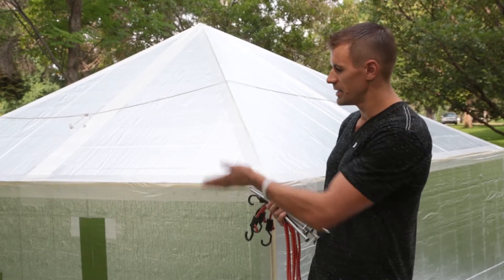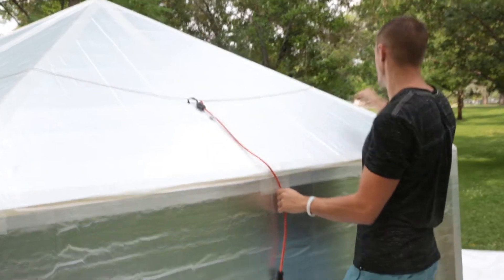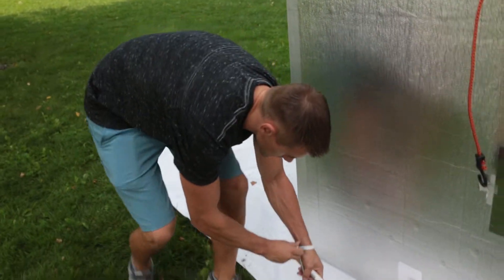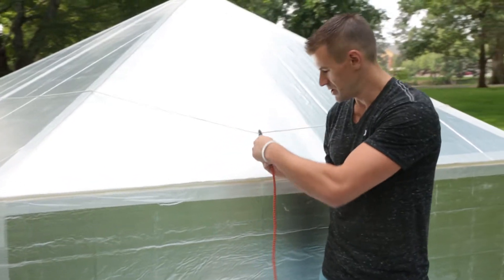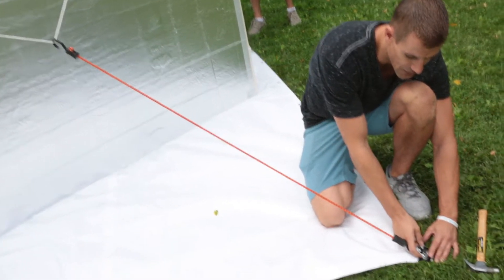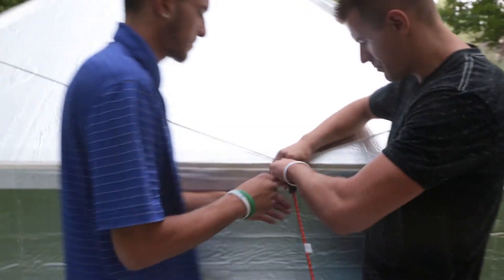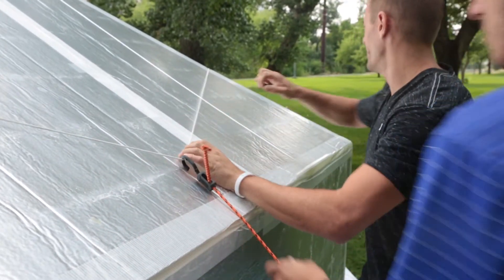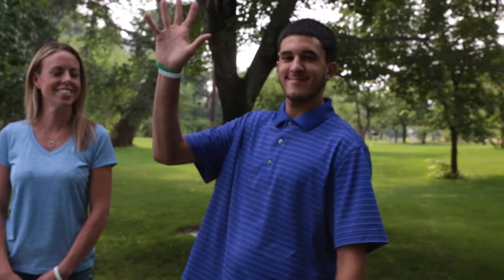Reno Hexayurt Installation video step 4: 2017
This video will show you the fourth step in installing your Reno Hexayurt for Burning Man 2017. The process is the same for the 8' and 10' units.